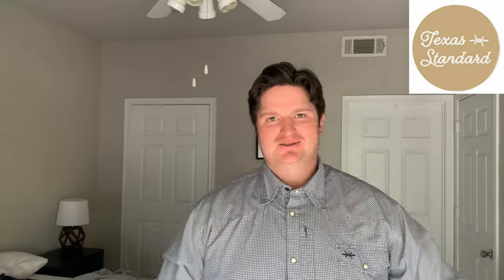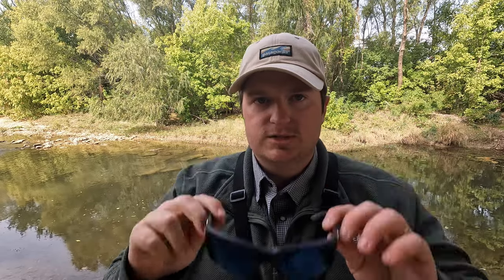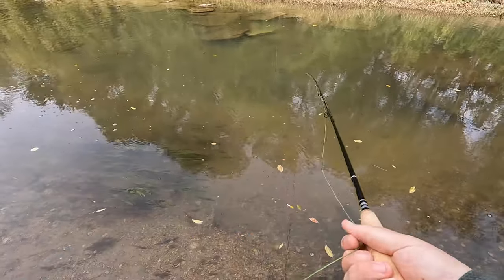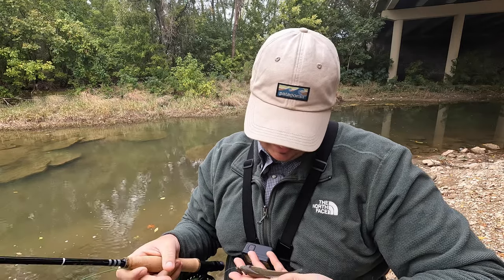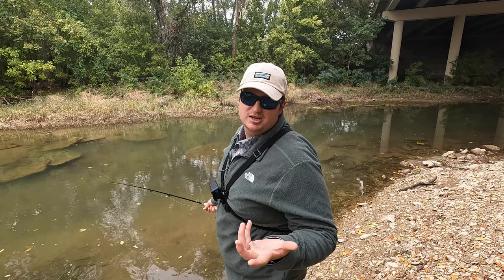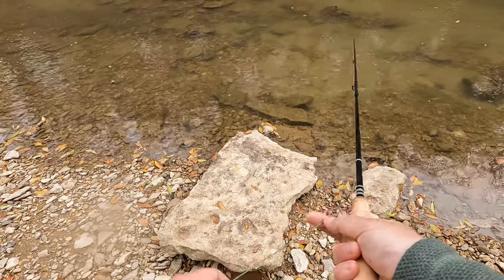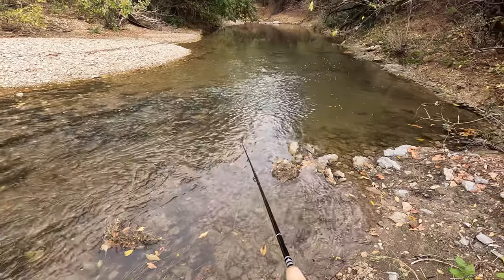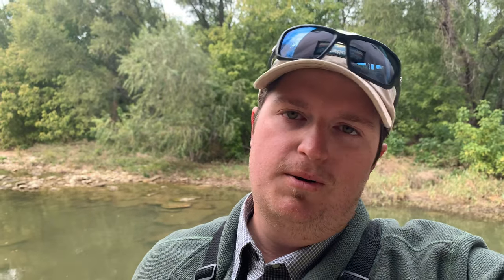Fall Bass Fishing Texas Creeks! (Fly Fishing Clear Streams)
Fly fishing for spotted bass is the goal of this video. I set out to explore a beautiful creek in Fort Worth Texas with my fly-fishing gear. Fall bass fishing has been tough on the ponds, so I decided to see how the moving water is doing right now. November Bass fishing should be getting good so I'm exploring while I can!